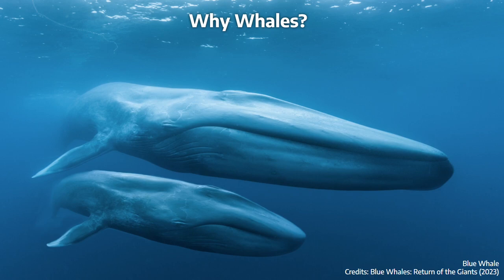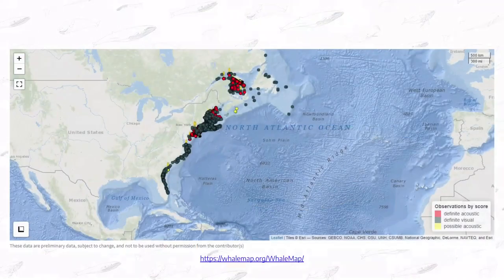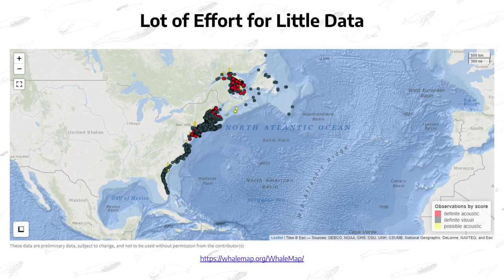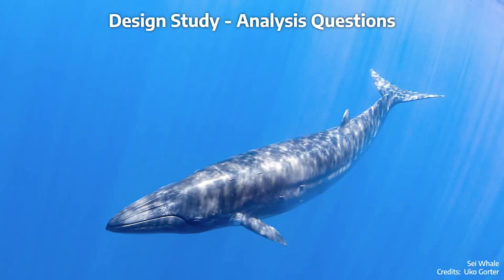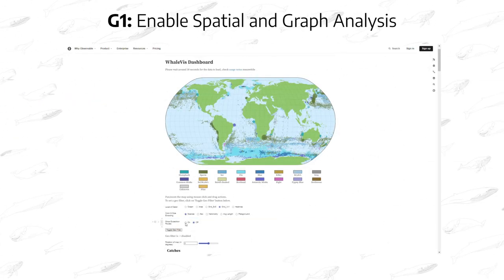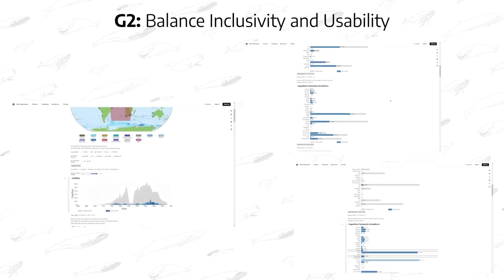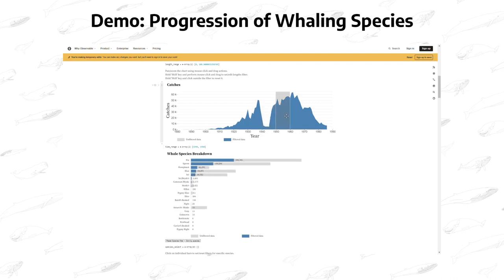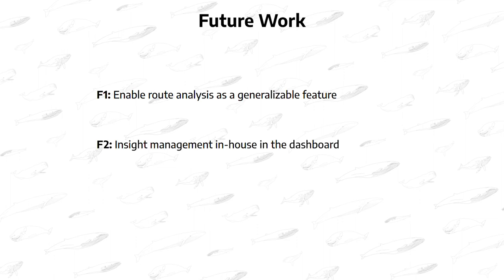WhaleVis: Visualizing the History of Commercial Whaling | VIS 2023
VIS Short Papers: WhaleVis: Visualizing the History of Commercial Whaling
Authors: Ameya B Patil, Zoe Rand, Trevor Branch, Leilani Battle